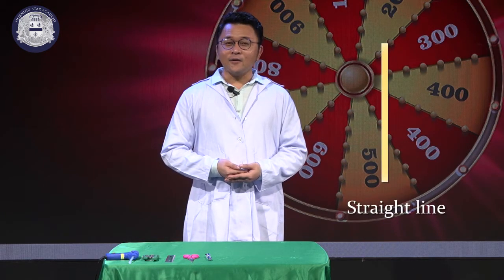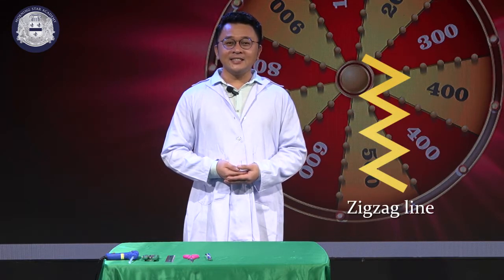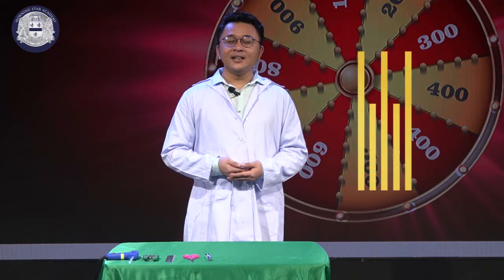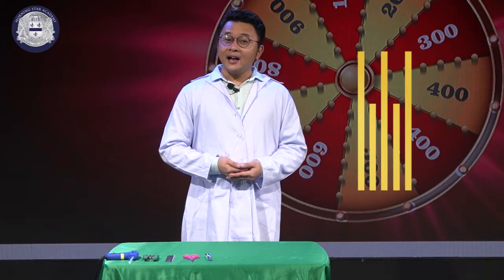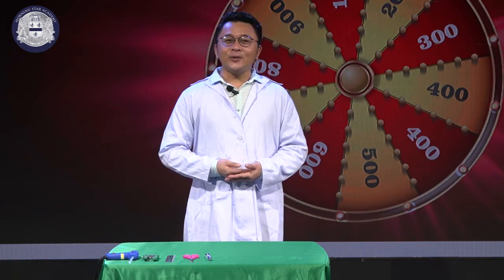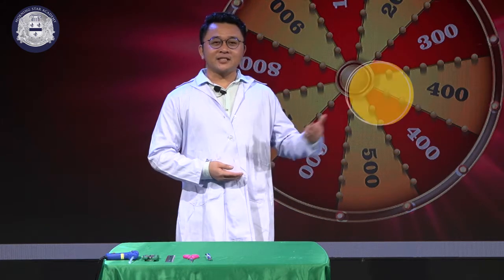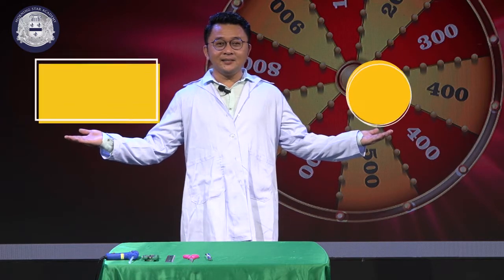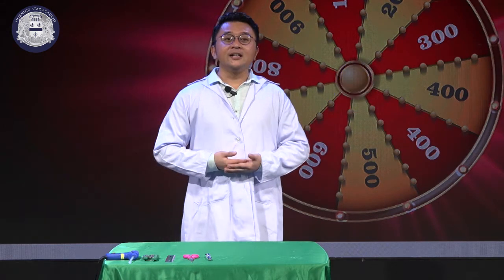DIY PRIZE WHEEL Pt. 1 || MSA STEAM CLASS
Morning Star Academy STEAM Class for Elementary School Grade 1-3